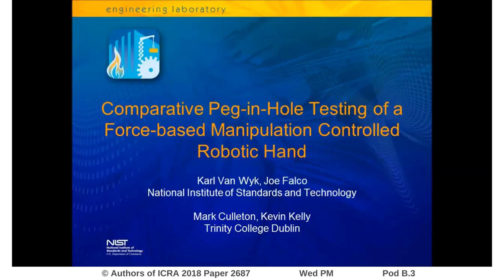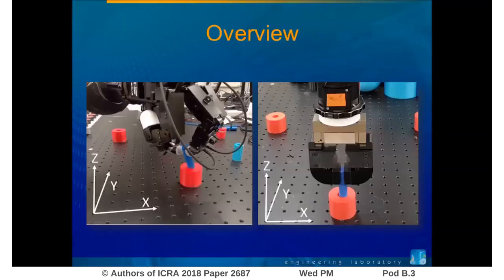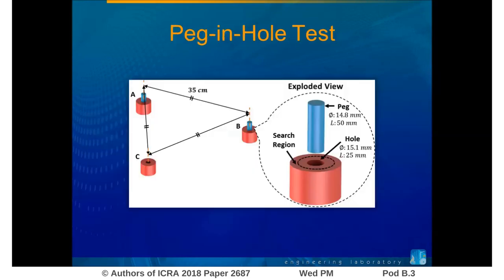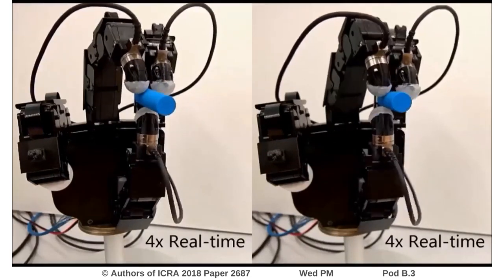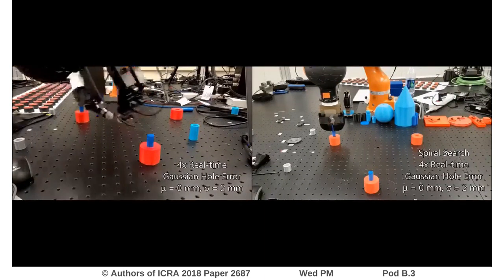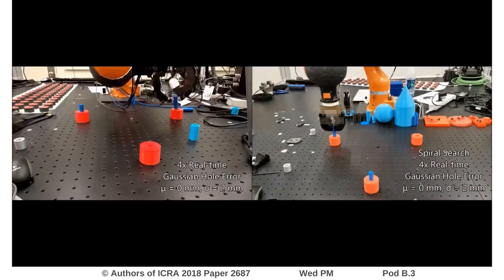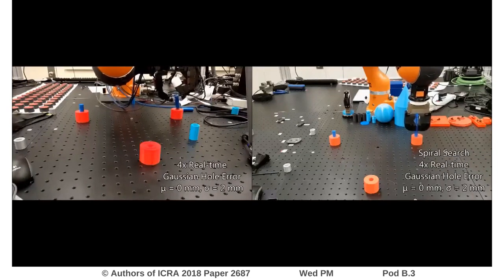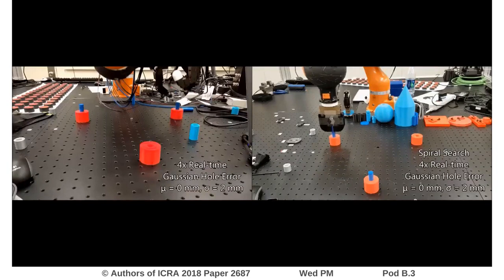Comparative Peg-In-Hole Testing of a Force-Based Manipulation Controlled Robotic Hand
Interactive Session Wed PM Pod B.3
Authors: Van Wyk, Karl; Culleton, Mark; Falco, Joe; Kelly, Kevin
Title: Comparative Peg-In-Hole Testing of a Force-Based Manipulation Controlled Robotic Hand

Abstract:
Force-based manipulation control strategies are evolving as a primary mechanism in robotics for performing the fine manipulation tasks typical within manufacturing assembly. The ability to systematically compare robotic system performance and quantify true advancement in fine manipulation is of utmost importance. Accordingly, the objectives of this paper are three-fold: 1) creation of a peg-in-hole test method with associated performance metrics and a systematic data analysis strategy for performance benchmarking, 2) first demonstration of a recently developed manipulation controller piloting a robotic hand and its paired task-level logic for completing the peg-in-hole test, and 3) exemplifying the performance benchmarking technique by comparing two approaches for robotic insertions - the previously mentioned compliant hand, stiff arm system and a stiff gripper, compliant arm system. Analyses reveal that the unconventional hand system can perform at and sometimes above the level of the gripper system in the developed peg-in-hole scenario. Moreover, the hand's active control of the peg's full Cartesian pose reduces positional error sensitivity and minimizes exerted insertion forces, highlighting the strategy's potential for fine manipulation tasks. Results indicate that robotic arms equipped with highly articulated and sensorized robotic hands can provide a truly realizable solution path for performing peg-in-hole tasks.